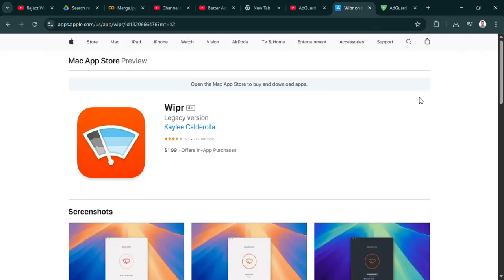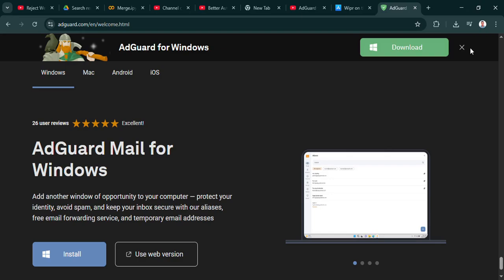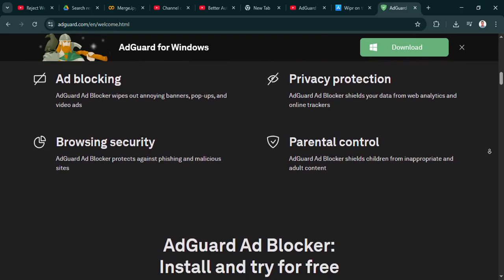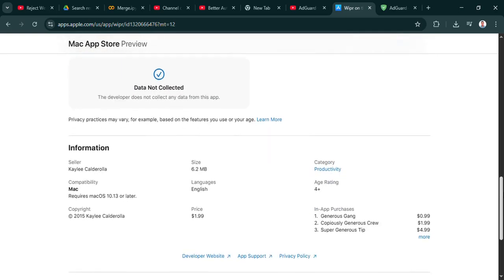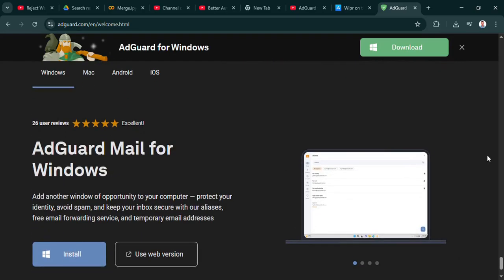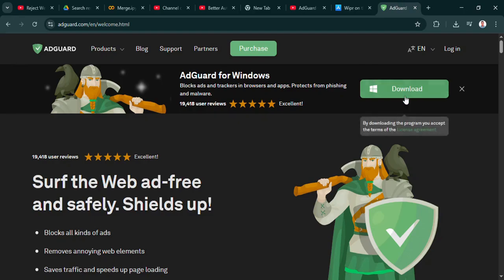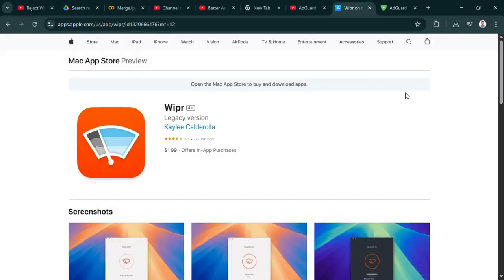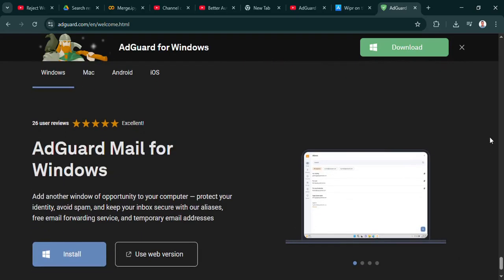AdGuard vs Wipr (2025) – Best Ad Blocker for Safari & iOS? Full Comparison & Test!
Looking for the best ad blocker for Safari or iOS in 2025? In this in-depth comparison, I test AdGuard vs Wipr, two of the most popular content blockers for Apple users. 🚫📱

Discover which tool offers better ad blocking, tracker protection, battery performance, and privacy features. Whether you're using an iPhone, iPad, or Mac, this video will help you choose the right ad blocker for your needs.

➡️ Topics covered:

Wipr vs AdGuard performance test

Which ad blocker works best on Safari (iOS & macOS)

Battery & speed impact

App pricing and value

Privacy & customization features

Which one to choose in 2025?

👉 If you're tired of ads and want to improve your browsing experience on Apple devices, don't miss this full review and head-to-head showdown!